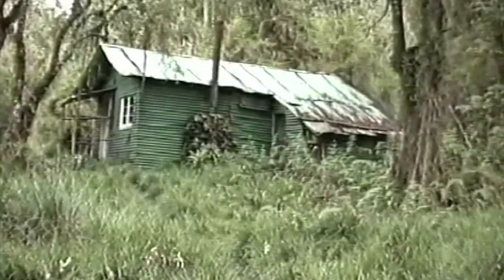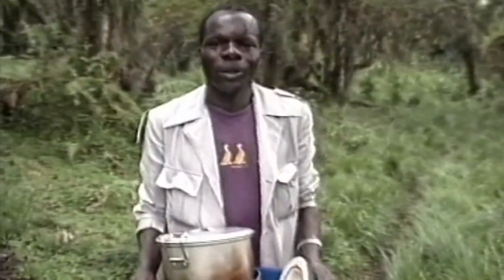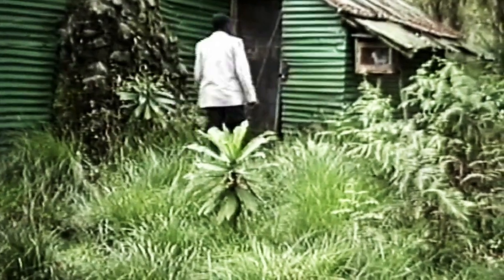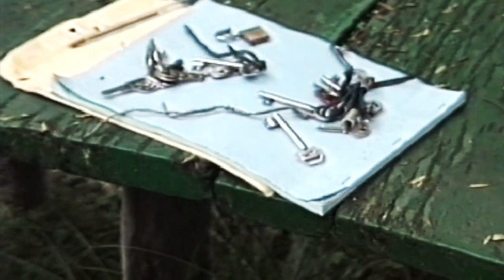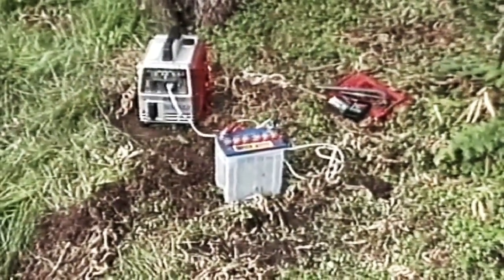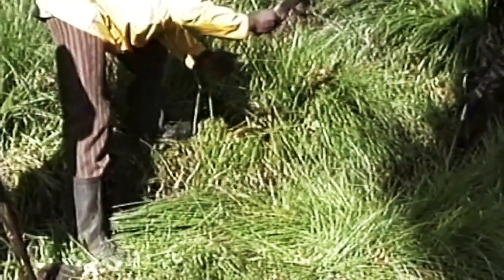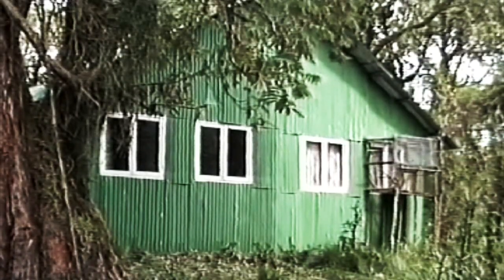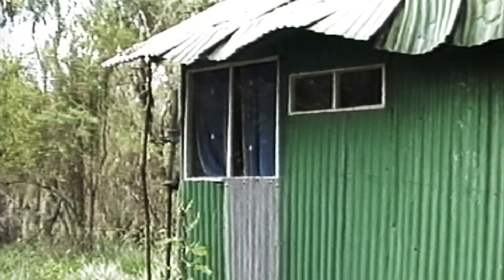Karisoke - Dian Fossey's original research centre in the Virunga Volcanoes, Rwanda.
This video shows Dr Alan Goodall's return to Karisoke in  December 1987, following the murder of Dian Fossey. He first went to Karisoke to work with Dian Fossey in 1970 - when her fledgling research centre in the Virunga Volcanoes of Rwanda was then called "Camp Moshi'  It was only later she changed the name to Karisoke - despite what she later claimed regarding it's founding in 1967! Alan's next visit was in December 1979 while conducting WWF Project 1731 - a survey of the distribution of all eastern Gorilla populations throughout Kivu Province. This was an update of the survey done by John Emlen and George Schaller twenty years earlier. Alan found Dian in a state of paranoia in 1979 - as she feared her camp would be taken  away from her - and even stocked petrol and threatened to burn it all down!

Alan's own comments.

"I was appointed the first Director of Karisoke in 1987 - following Dian's brutal murder. Her own cabin had been closed by the police until just before I arrived in December. For some time the camp had been under the control of Dr David Watts as interim Director. You will see how horrified I was at the appalling state of everything!  Nothing had been done to clear the essential water drainage channels, the store rooms were a shambles and each cabin was filthy - especially mine!  I found this ironic in a way as Farley Mowatt, in his book 'Woman in the Mists,' had made up a story that Dian Fossey on her return to Karisoke in 1971 said that I had left her camp 'in a mess!' Anyone who knows me would never believe that - as I am dedicated to good organisation and order. In fact my cabin was so clean and well organised that Dian moved out of her own cabin and into mine when I left in 1971! You can see this in some later videos.

Thus, I was furious that David Watts could have allowed everything to  become so bad. How could anyone live like that? Unfortunately, he only stayed over for one day after my arrival and so I had to organise the whole cleanup myself! As you will see the Karisoke staff were wonderful - as usual. Tragically many of those you see here were later killed during the Genocide, war and later turmoils in 1994.

This footage is rather unique as it shows how Karisoke was in the time of Dian Fossey herself - for she had allowed the cabins, and especially the store rooms to fall into a terrible state. Unfortunately this may have been due to her heavy drinking during her later years.

As you will see - I had big plans for many improvements. Sadly, after the big cleanup and a lot of work during my stay until mid 1989 - I was not allowed to stay and see the fruits of my half million dollar grant from my appeal to USAID.

Of course, none of these cabins exist today as they were all destroyed during the 1994 war. So this will give you a glimpse of what life was really like to live at Karisoke during this time.

My apologies for the poor camera work!  This was my first time with a video camera - and you will see that I soon discovered the 'joys' and 'perils' of a zoom lens! It was filmed in 1987, on a small Sony 8 camcorder - rather than a modern digital version or even an iPhone.  I wish they had been invented then - Sorry!

As you will  realise this was initially meant to be a video diary of my activities at Karisoke - for my wife Margaret, my daughter Fiona (who had both been there with me in 1970, when Fiona was only four months old!) and my younger daughter Marisa who was now fifteen. You will see their visit in 1989 on other videos here."